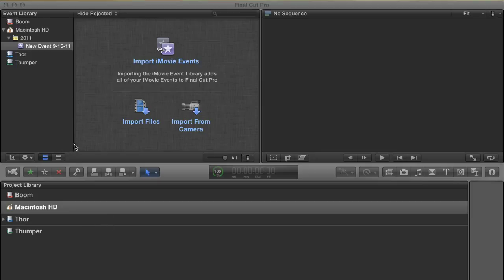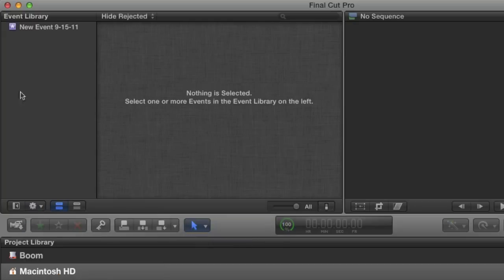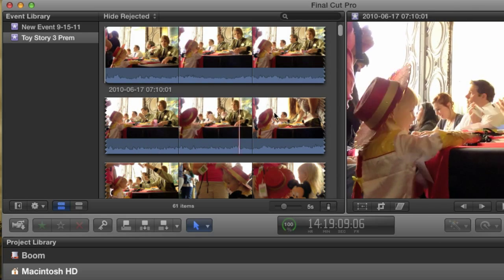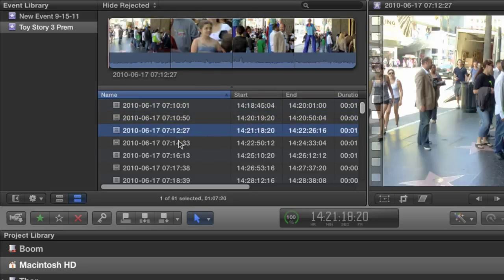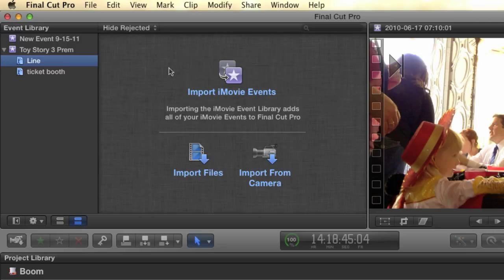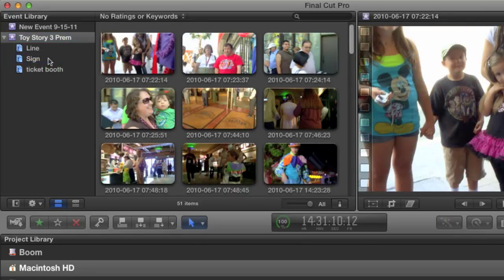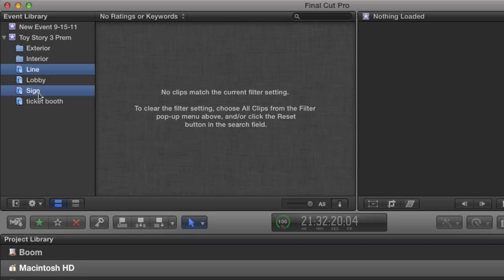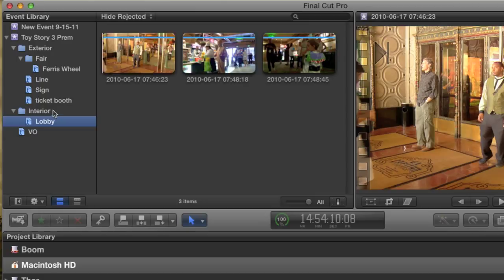FCPX INs and OUTs - Event Browser and Library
Final Cut Pro X has some useful and powerful tools that allow users to organize even larger projects.

In this tutorial for FCPX, Andy Neil shows you how to set up folders, organize collections, tag and sort shots, search tagged shots, set-up keyword short cuts, tag files on import and many other tricks to help you get the most out of your Event Browser and Library.